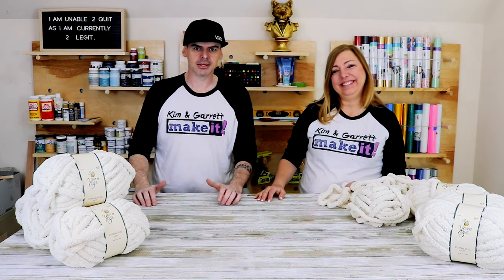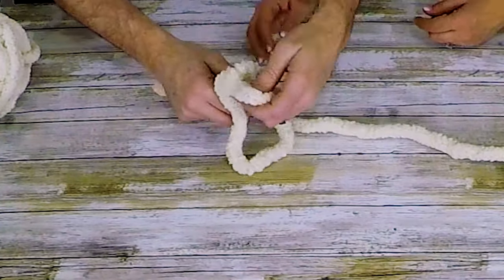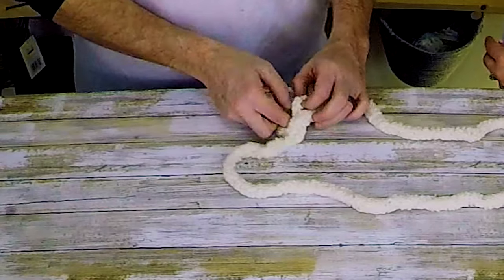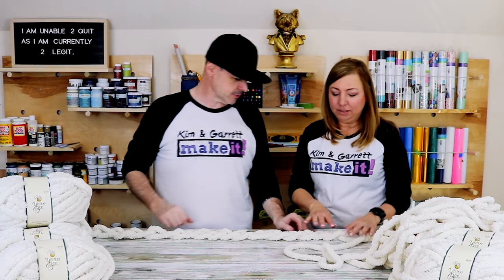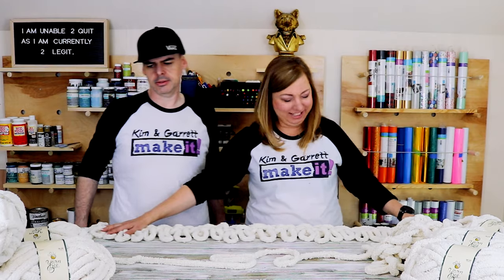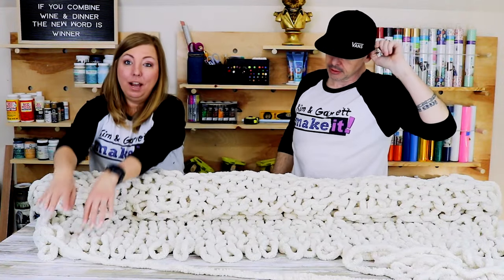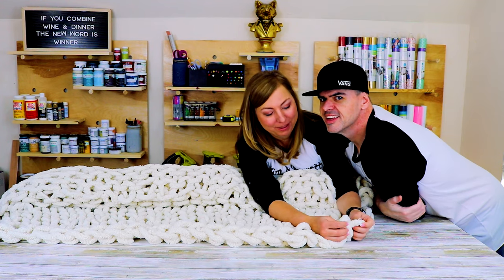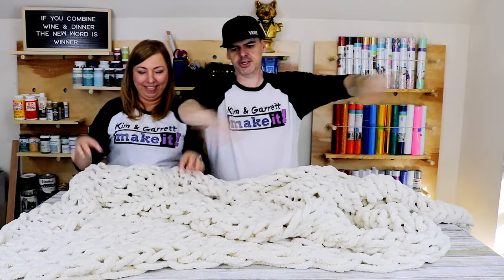EASIEST CHUNKY BLANKET EVER!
I love my Chunky Knit Blanket!  If you watched our distressed DIY blanket ladder video, then you know our next step was the Chunky Knit Blanket to go on it!  I've been trying to get us to make this DIY cozy staycation staple all winter, but I just couldn't get Garrett interested!  Since I promised it as a project in our ladder video, I had him committed!  This turned out to be a very entertaining how to and ours even comes with a foot hold (you'll have to watch the video for this ridiculous feature)!